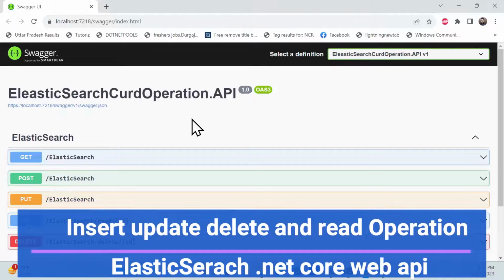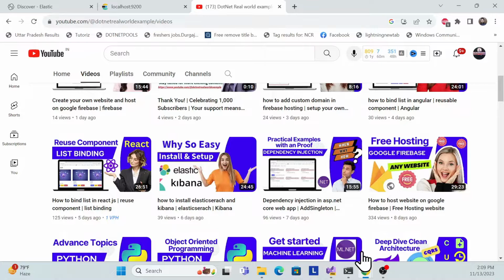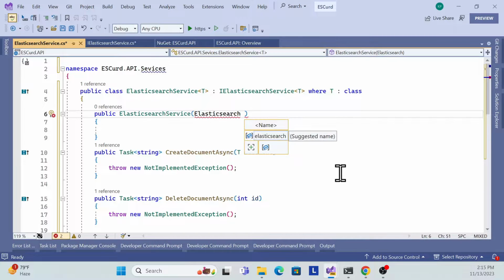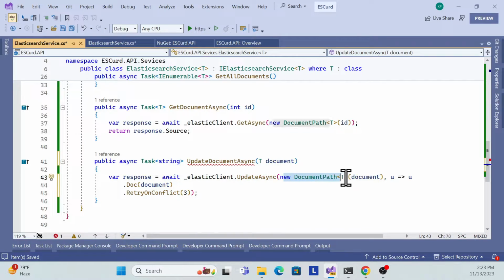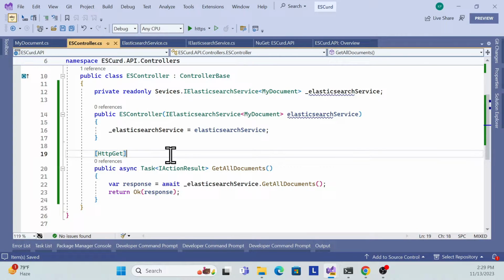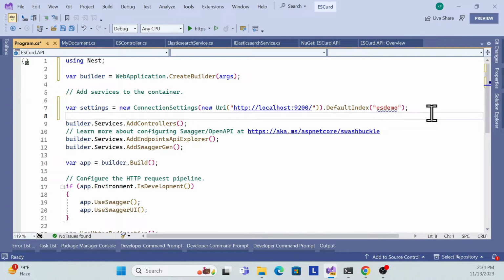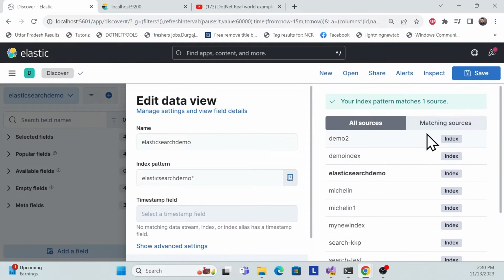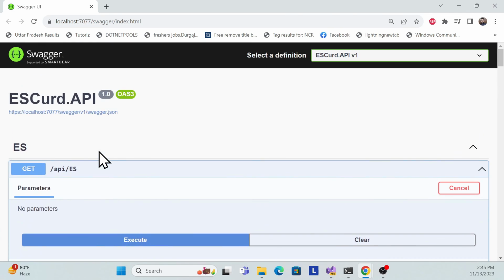how to implement elasticsearch in .net core | elasticsearch Curd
In this tutorial, we explore CRUD (Create, Read, Update, Delete) operations in Elasticsearch using ASP.NET Core Web API. Learn how to integrate Elasticsearch into your ASP.NET Core project and perform basic data operations. Follow along as we cover the essential steps for setting up, connecting, and executing CRUD operations on Elasticsearch indexes. Whether you're a beginner or an experienced developer, this guide will help you enhance your skills in building robust applications with Elasticsearch and ASP.NET Core.

elasticsearch
asp.net core
web api
crud operation
database
programming
tutorial
development
coding
dotnet